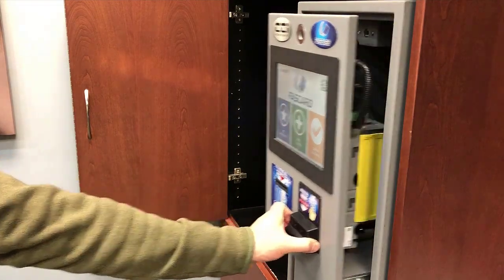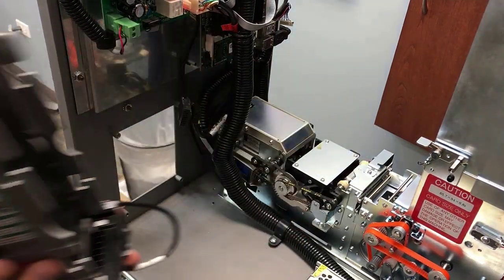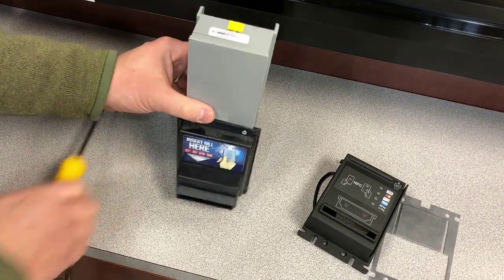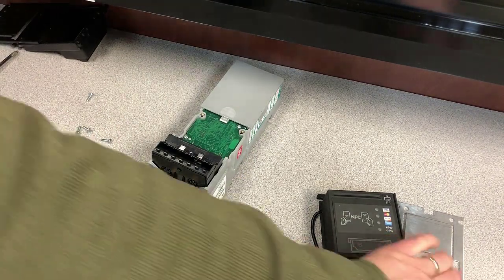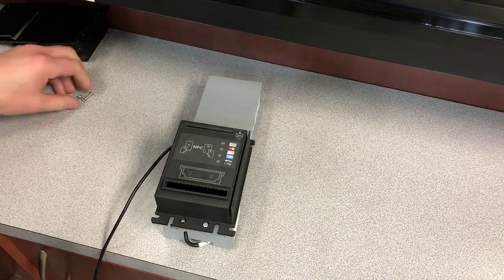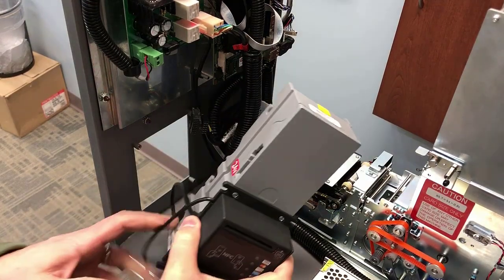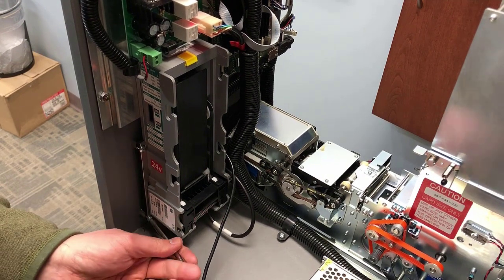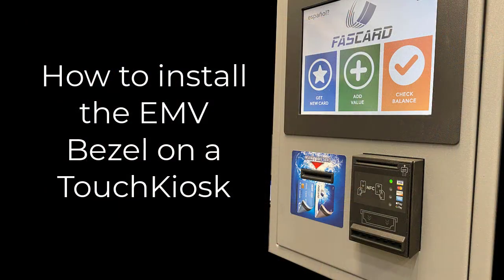EMV Bezel Installation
Step by step walkthrough on how to install the EMV Bezel on TouchKiosks